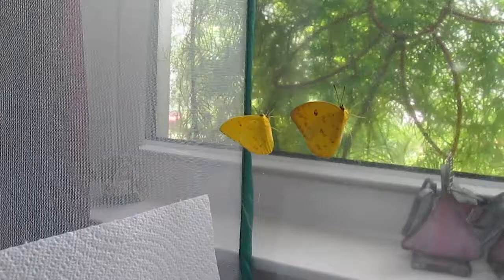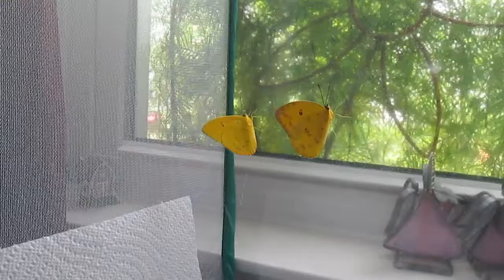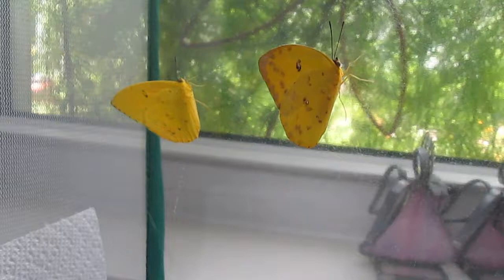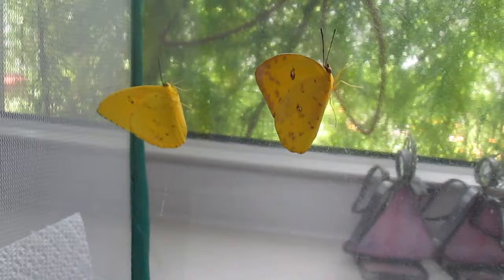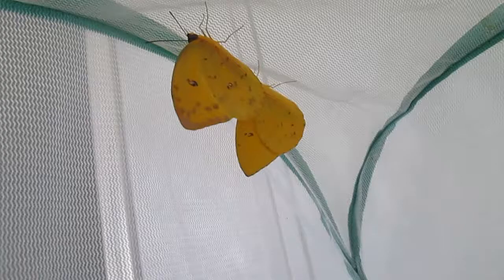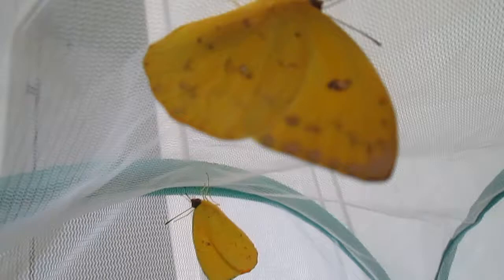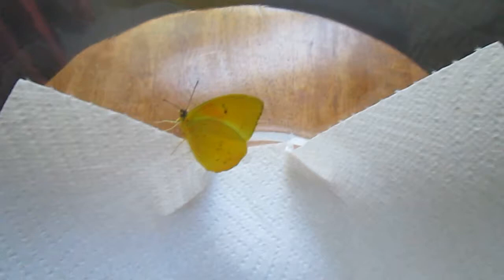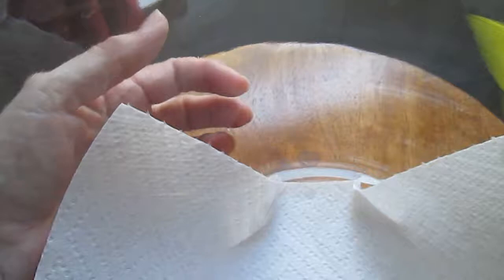Male and female orange-barred sulphur butterflies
My personal videos showing the raising of monarchs and orange-barred sulphurs from my home.